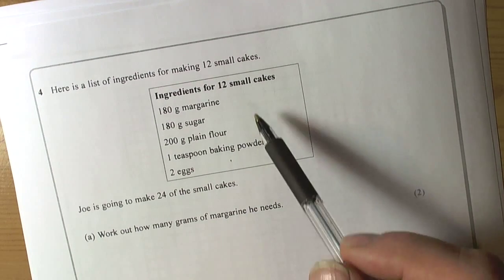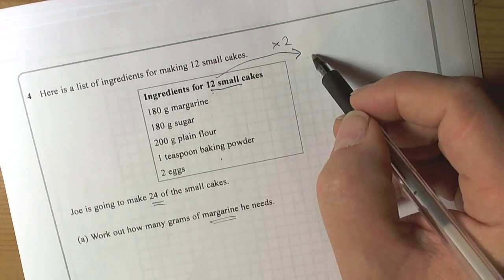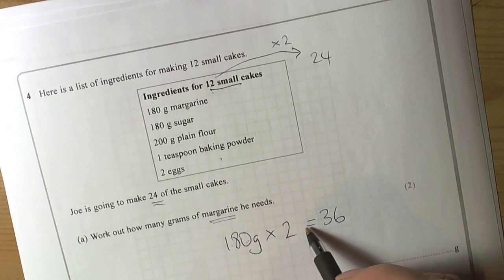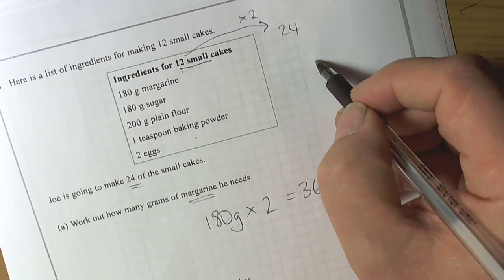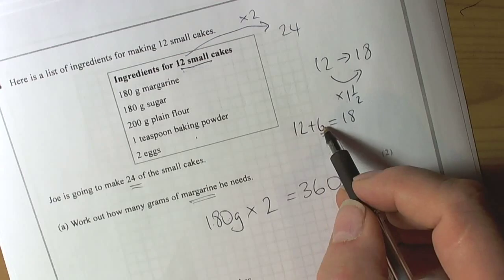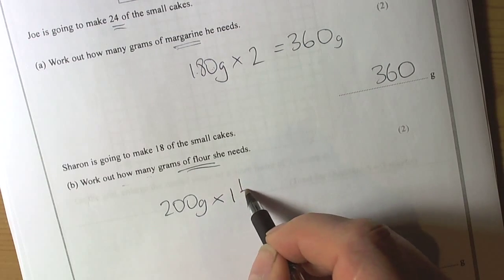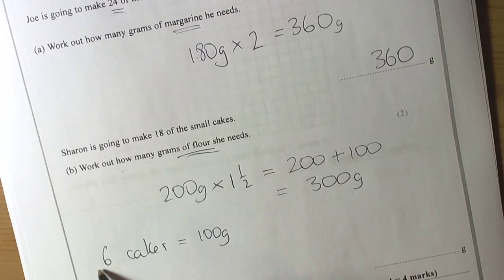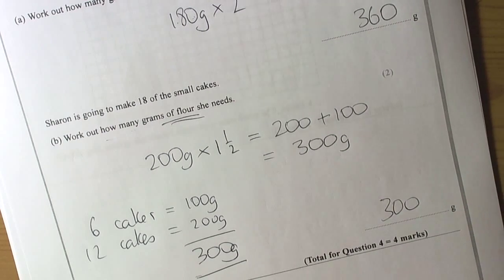Mock Paper 1 Higher Q4 Ratio recipes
Solving a ratio problem using the context of a recipe.